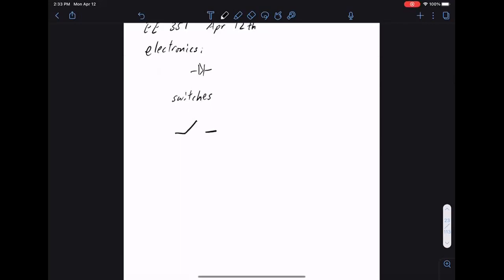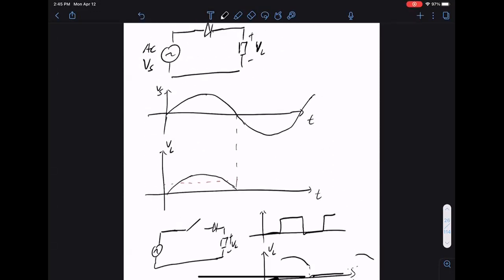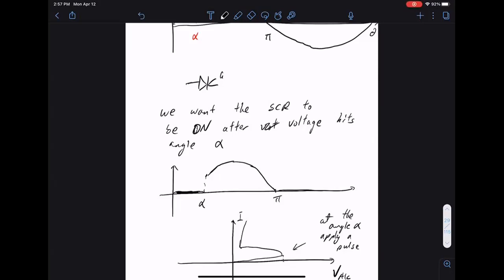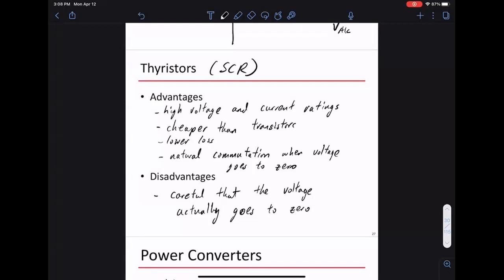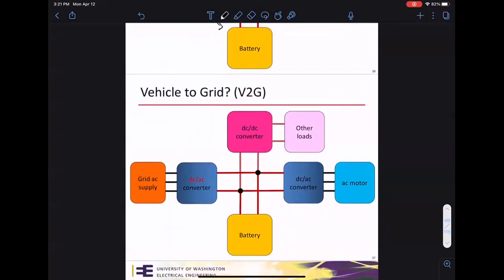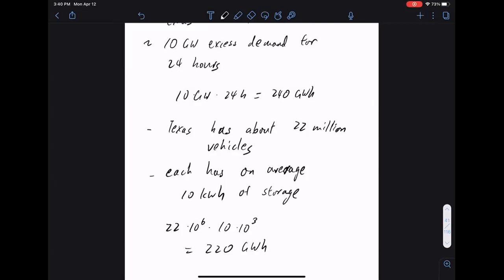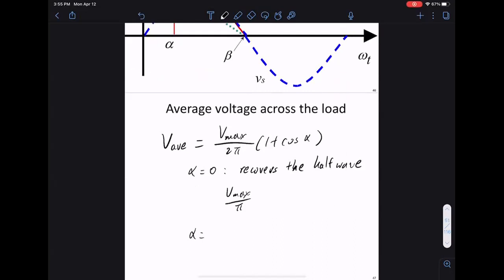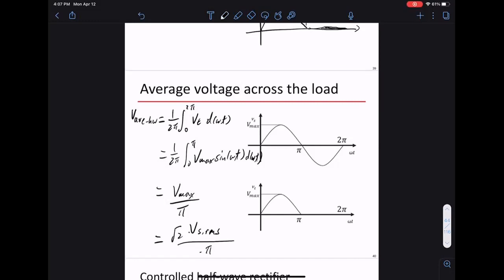EE 351, Lecture 5